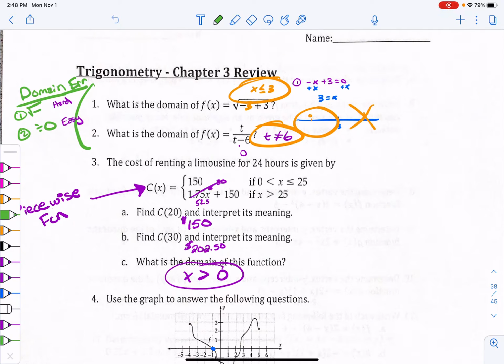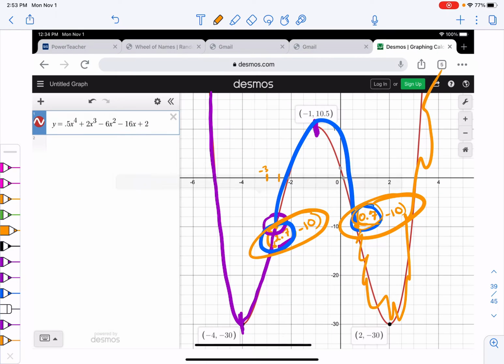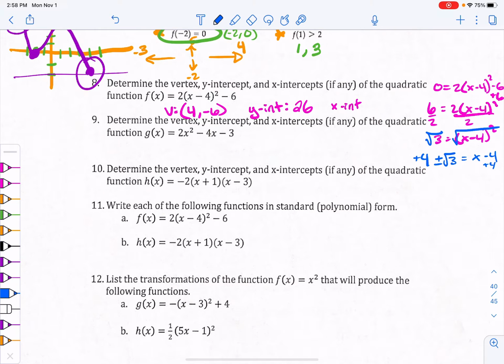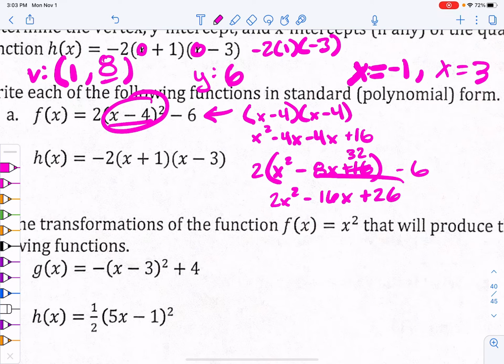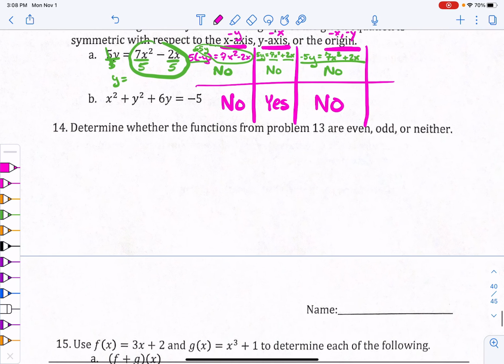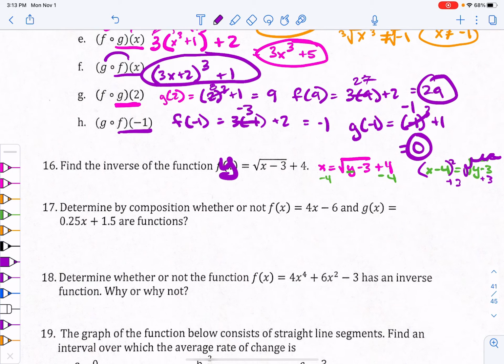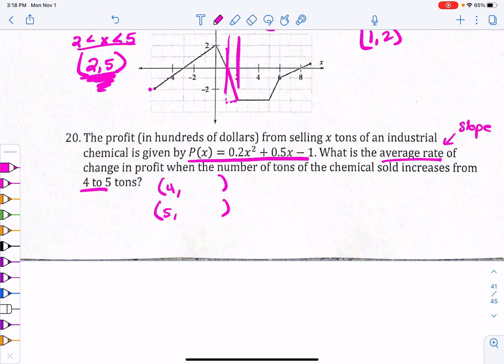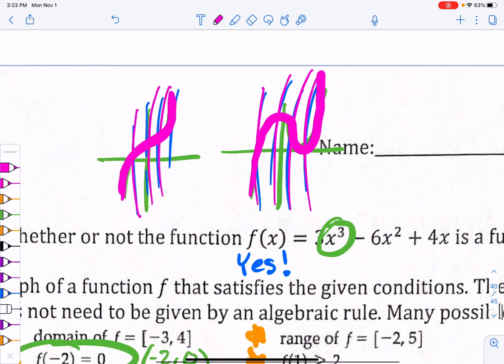November 1, 2021